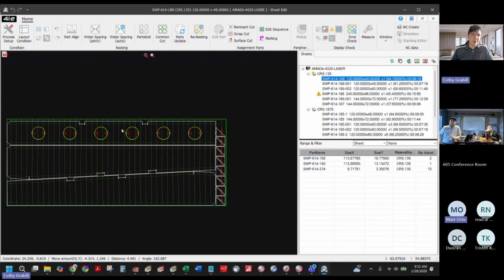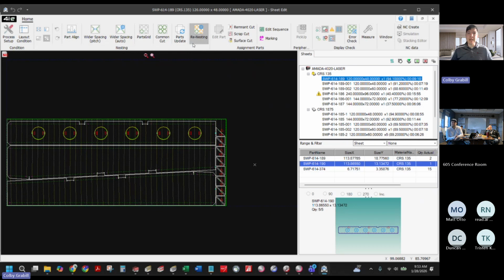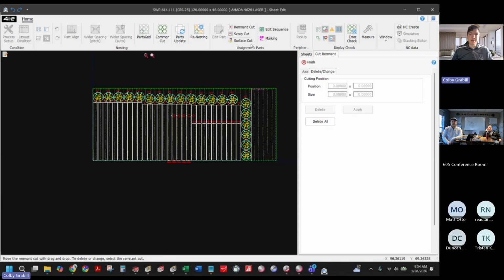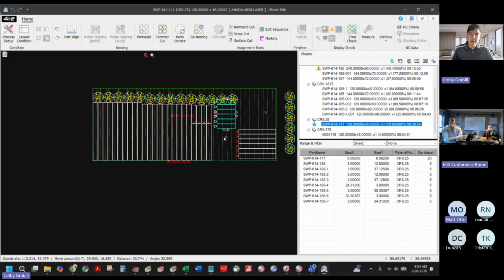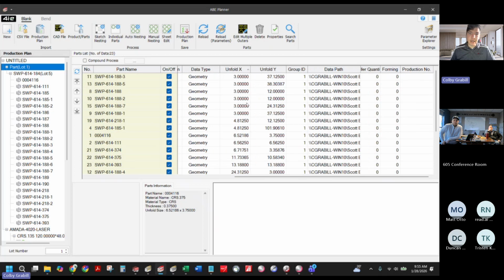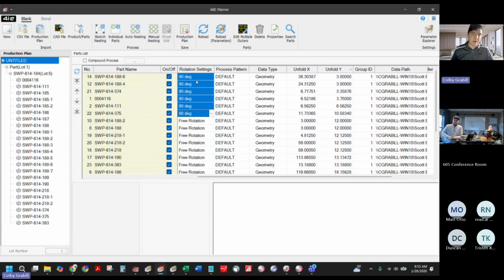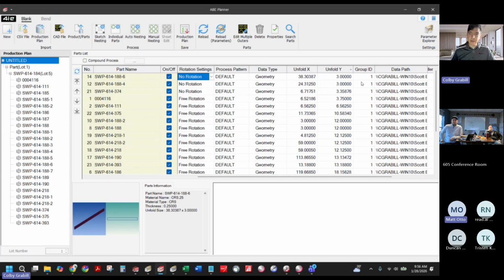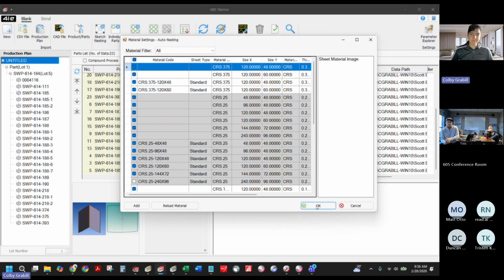Nesting Rules & Grain Constraints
Tests the software's ability to prioritize grain direction or mechanical slat support to prevent tip-ups on long, thin parts.